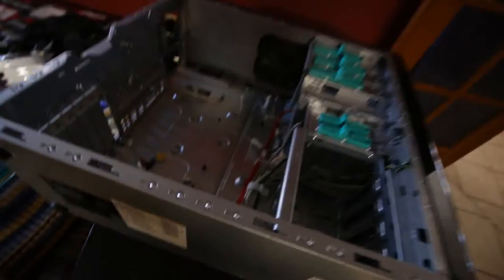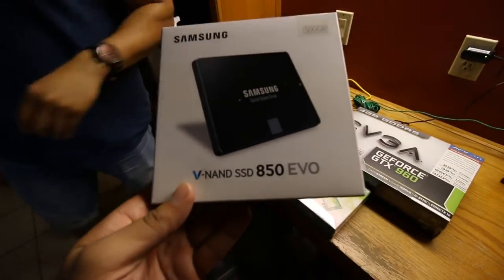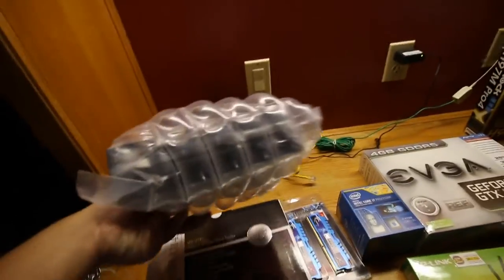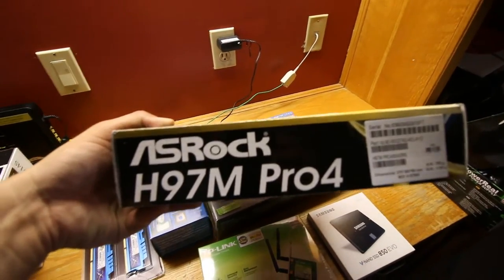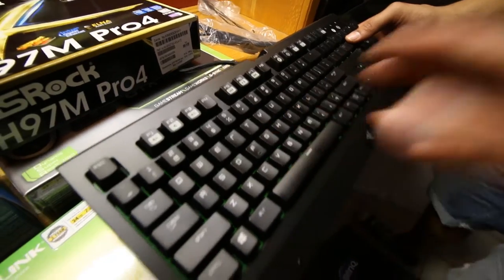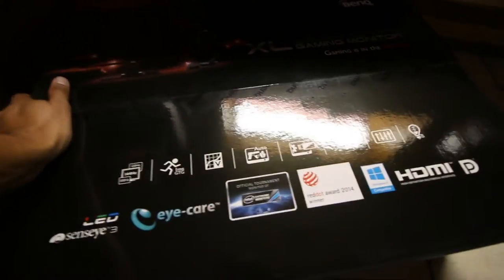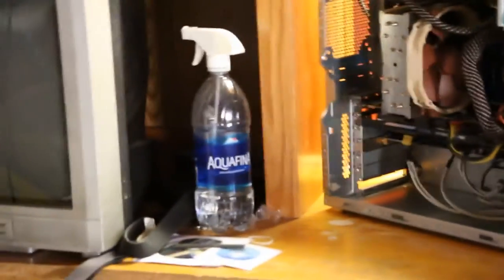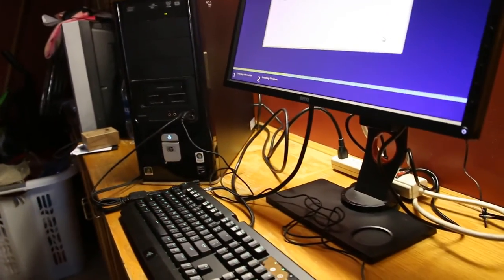Eddie's First PC Build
Eddie decided to go all out and get himself a gift.
As_We_Go --the 126ers
Promoted By : Aman Shine Khanuja [ The Man Behind CCFML ;-) ]
This Music is promoted on Creative Commons Free Music Library ( Allowed For Reuse & Monetization )